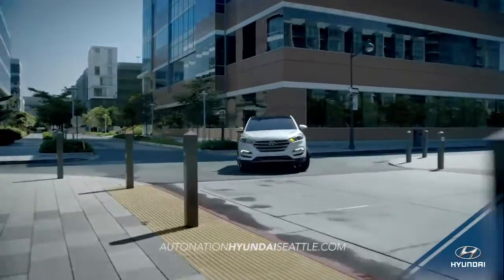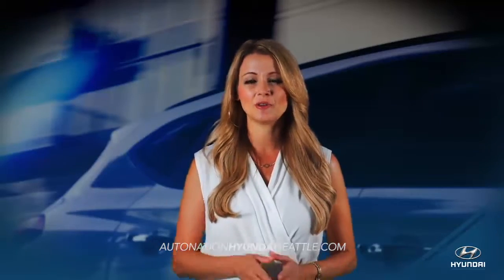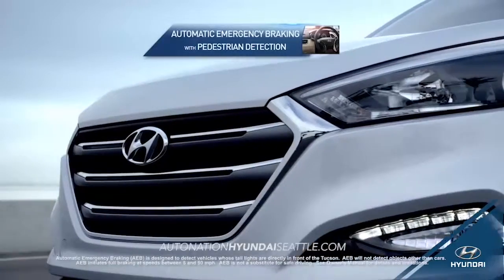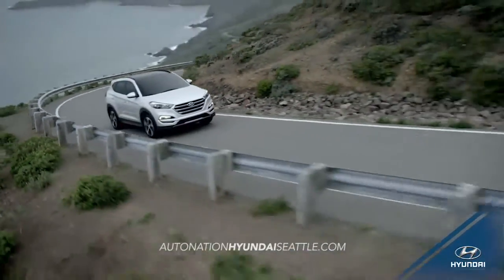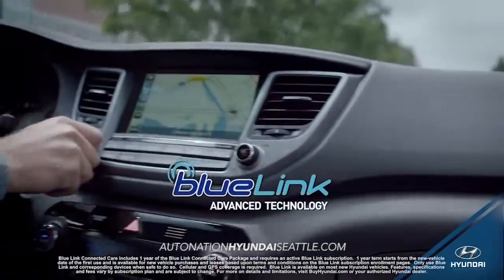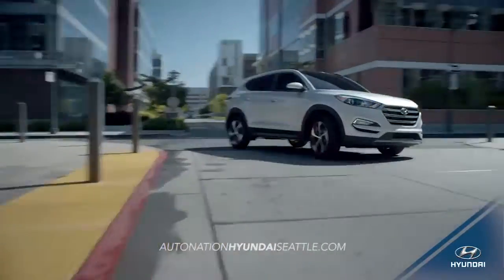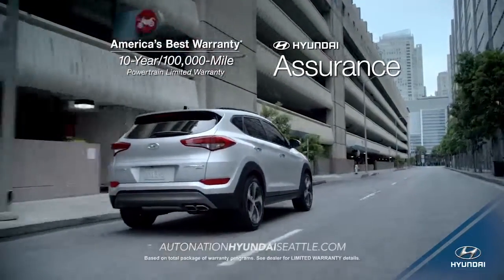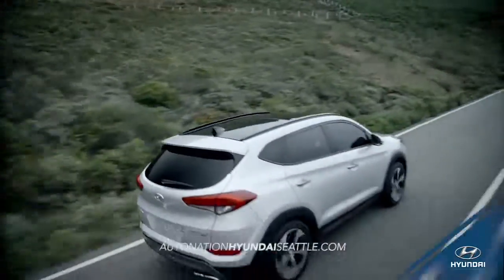hdaa autonation hyundai seattle 2016 tucson overview